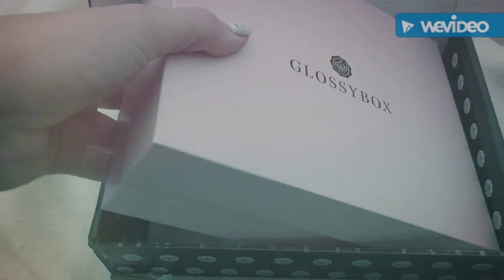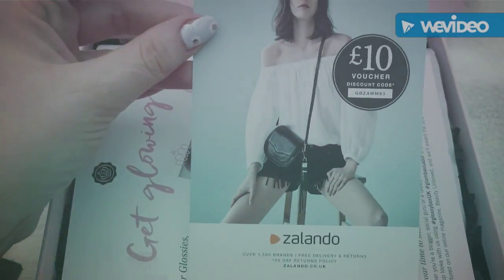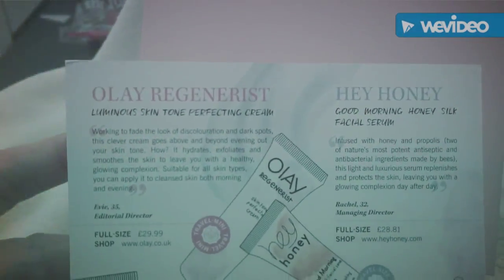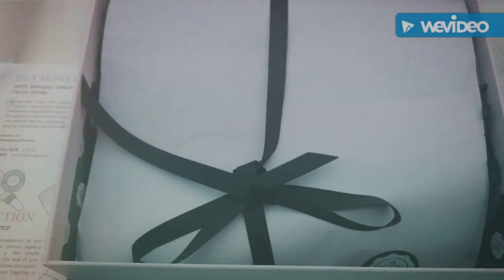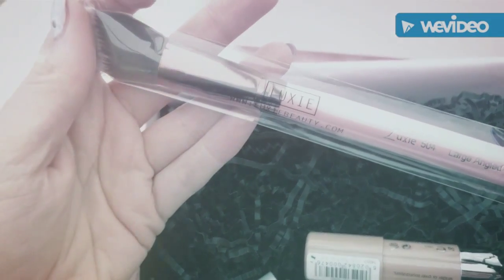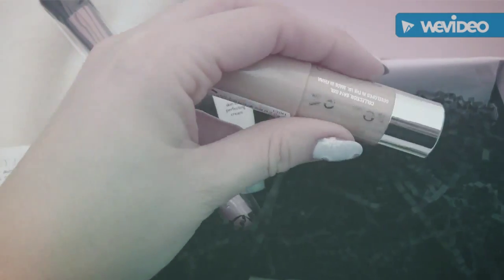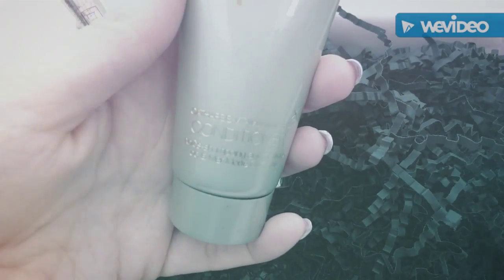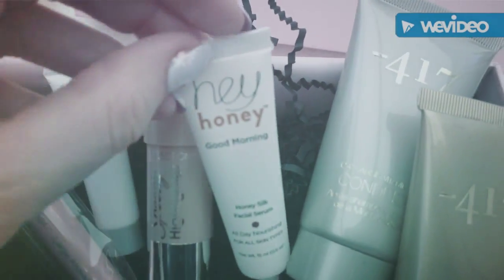youtube video #-3lYZULtCOM